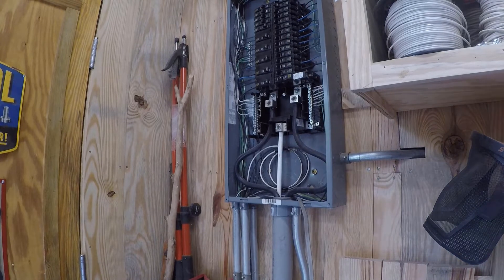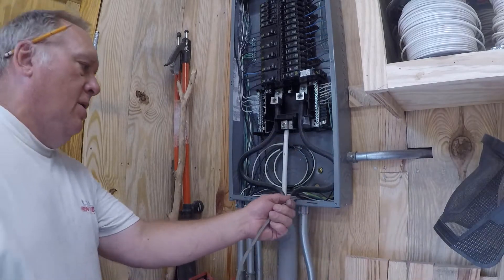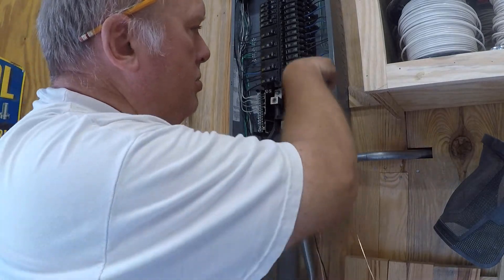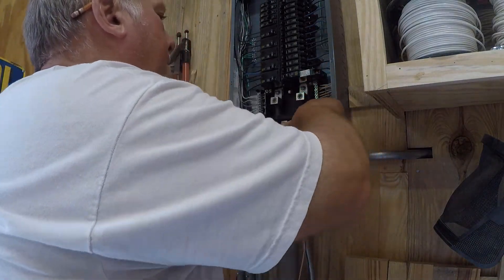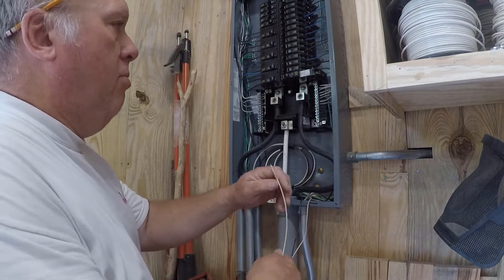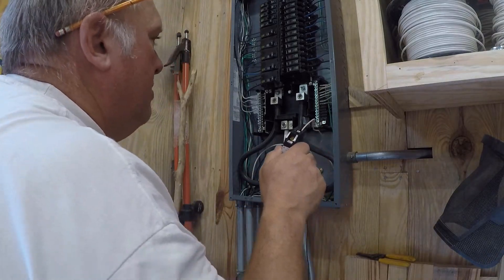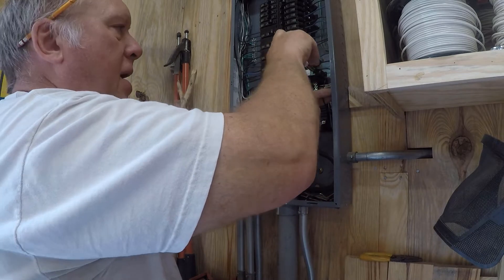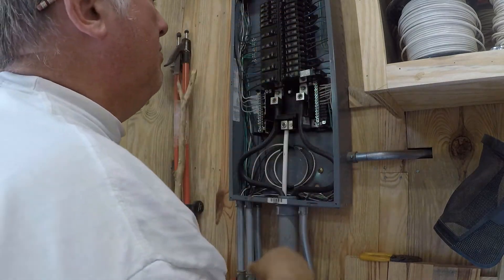Building a Solar Kiln part 7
The final installment of my Solar kiln series.